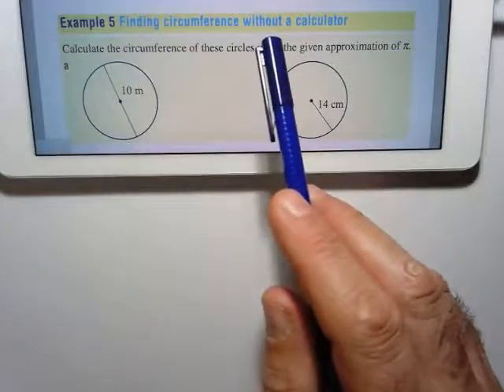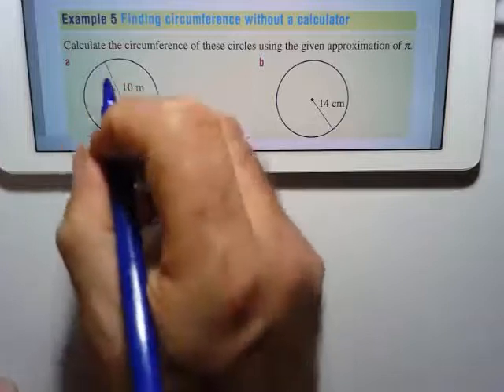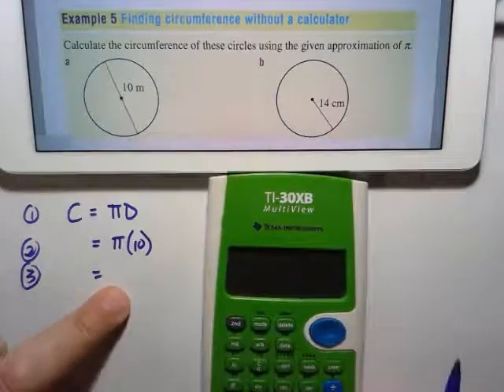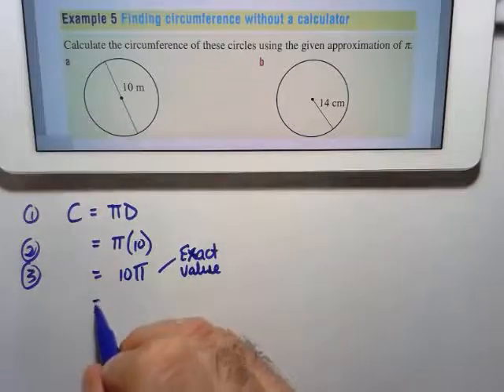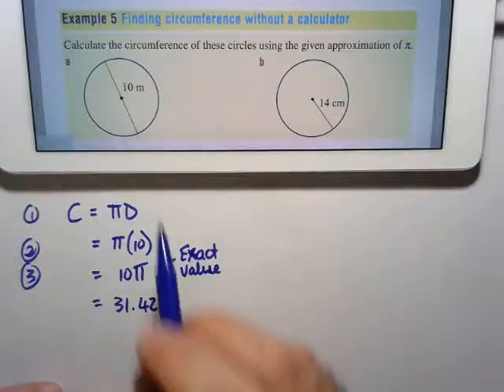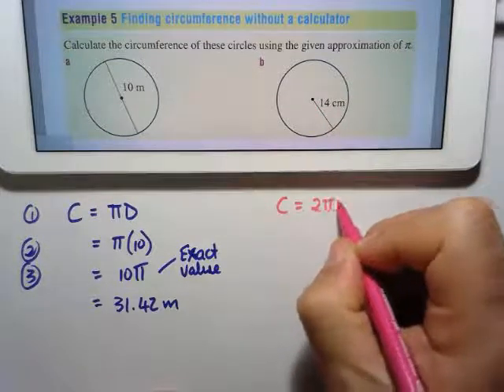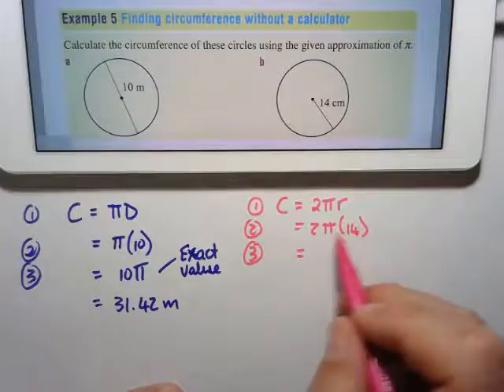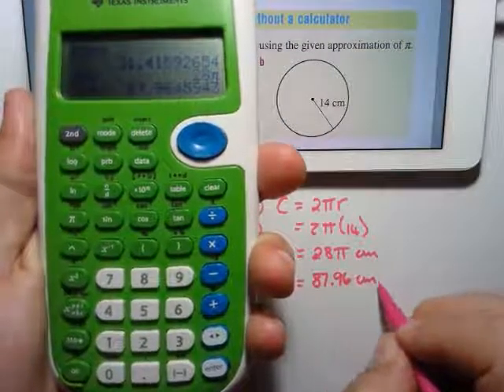8:4:2:b:Finding circumference of a circle